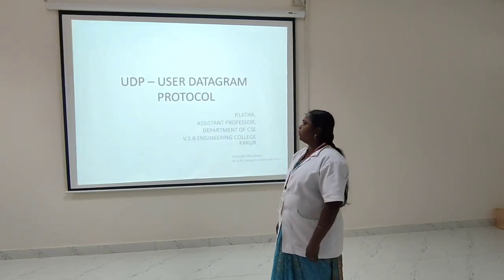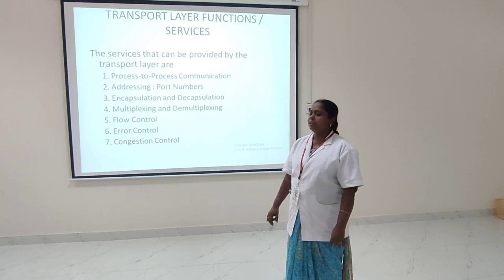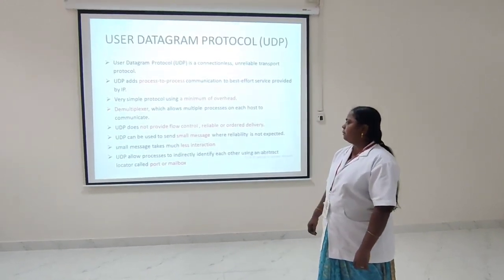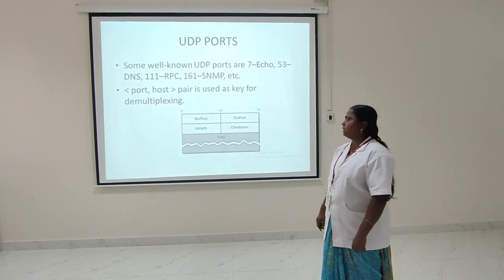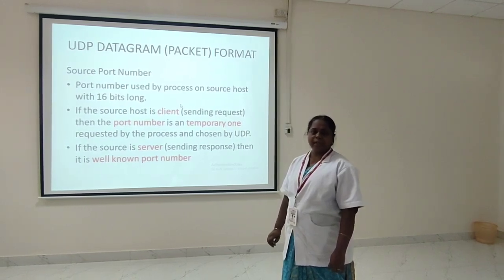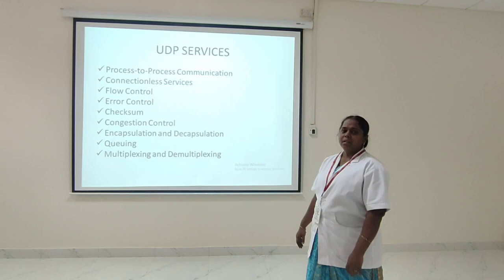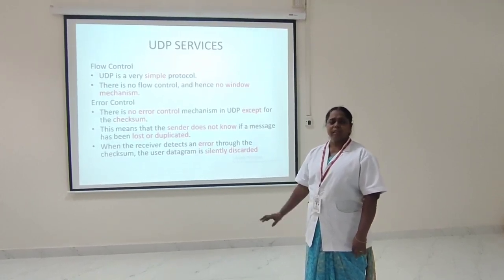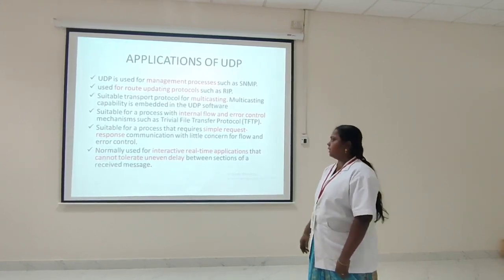COMPUTER NETWORKS || LECTURE SERIES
TNEA Counseling Code:
Karur - 2622
Coimbatore - 2357

Departments:
Artificial Intelligence and Data Science
Agricultural Engineering
Computer Science and Business System
Computer and Communication Engineering
Bio-Technology
Biomedical Engineering
Chemical Engineering
Civil Engineering
Computer Science and Engineering [Artificial Intelligence and Machine Learning]
Information Technology
Mechanical Engineering